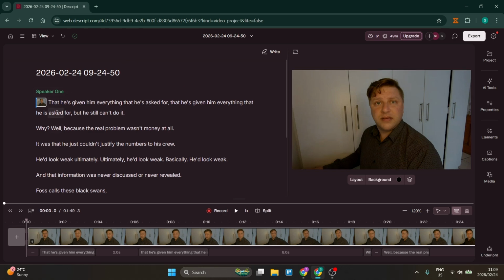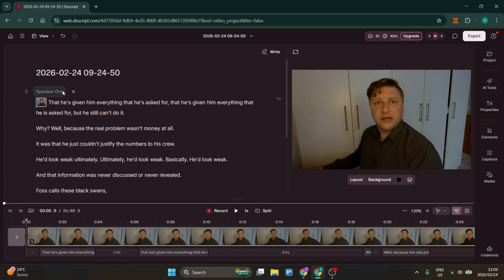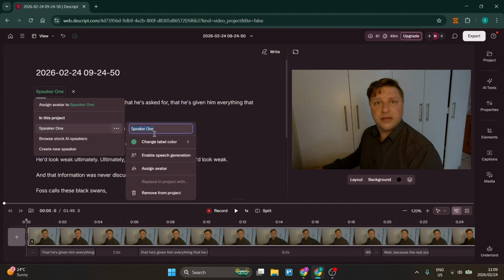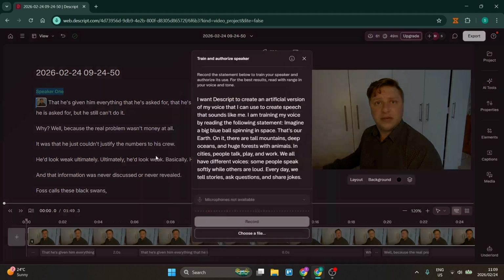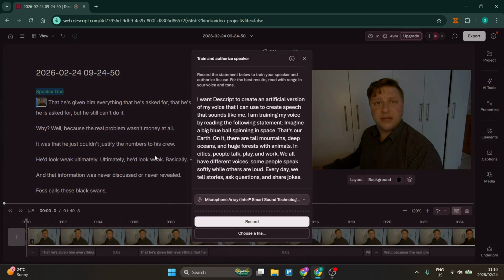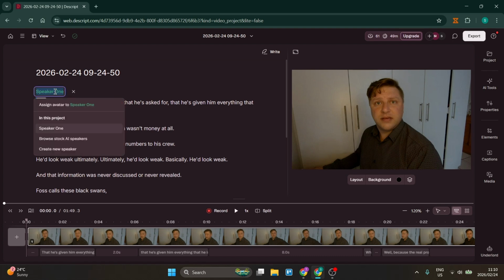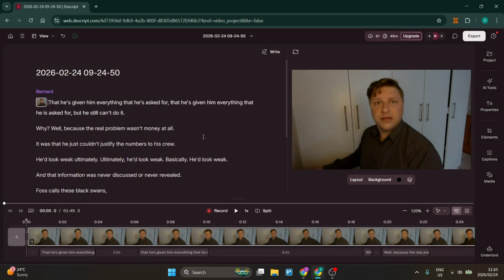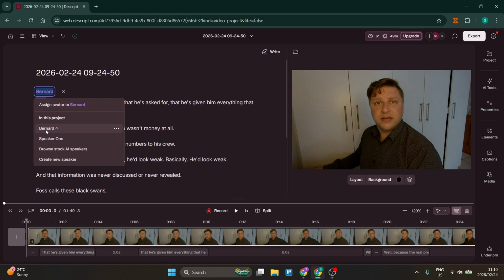How to Use Overdub for Voice Cloning | Descript AI Video Editing Tutorial 2026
In this video, "How to Use Overdub for Voice Cloning | Descript AI Video Editing Tutorial", I’ll walk you through the exact steps you need to take to clone your voice and generate realistic speech with Descript's Overdub feature. Whether you’re fixing script errors, creating voiceovers, or scaling content, these voice cloning strategies will help you produce natural-sounding audio without re-recording.

Overdub creates AI voice models from your recordings, letting you type text that syncs perfectly with video. Train your voice with clean samples, generate speech segments, and edit seamlessly for professional results.

What you’ll learn in this video:
✅ Creating and training your custom Overdub voice
✅ Typing text to generate cloned speech
✅ Editing Overdub segments with gaps and dynamics
✅ Converting AI audio to editable files
✅ Tips for realistic voice cloning results

👩‍🎓 Content creators fixing audio mistakes
👨‍💼 Narrators scaling voiceovers
📈 Podcasters without studio time
💼 Anyone who wants to learn Descript the right way.